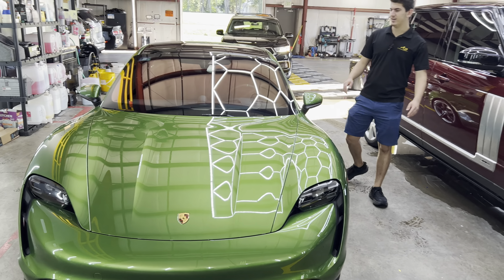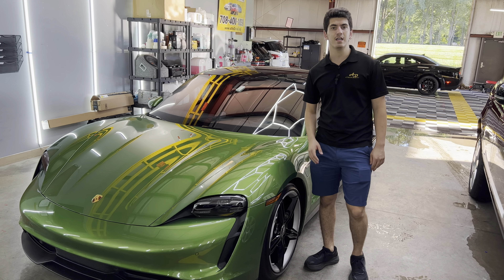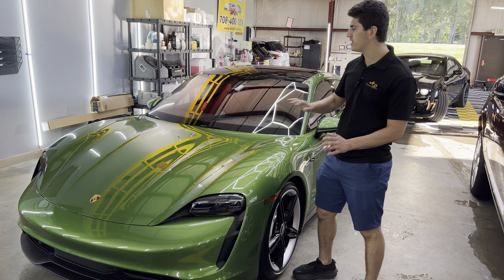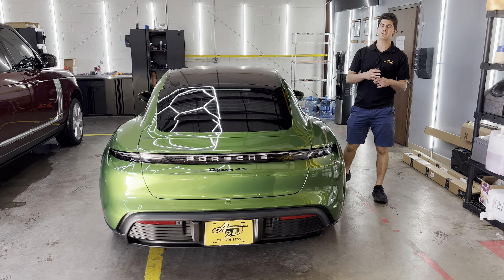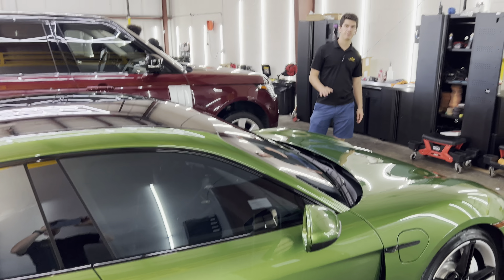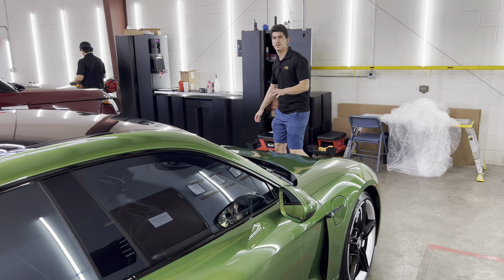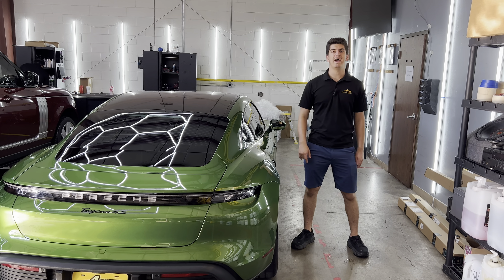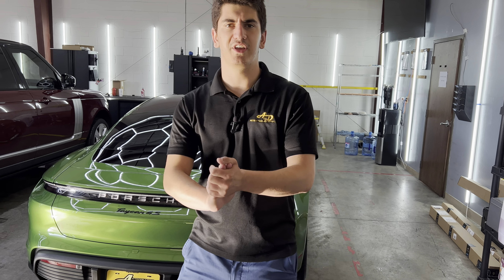2021 Green Porsche Taycan EV | 5 Year Teflon Coating | Attention 2 Detail Lux | Highland, Indiana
Check out this 2021 Porsche Taycan in Green! Literally so glossy and saucy and it looks brand new again! Our client said "This is what the vehicle SHOULD'VE looked like." I mean WOW, what a compliment!! :)

This vehicle received:
- Wash and Decontamination
- 1-Step Paint Correction guaranteeing the removal of 40-70% of swirls, marring, light scratches, fading, and oxidation.
- 5 Year Teflon Coating
- Trim Coating

Our 5 Year Teflon Coating Package is going to make maintaining this Electric Porsche Taycan so much easier. It creates a super slick barrier that protects your paint from UV rays and other environmental contaminants. This client of ours will never have to worry about bug guts, contamination, oxidation, or elemental damage to the clear coat of his vehicle again.

Check us out. Check us out.

Attention 2 Detail Luxury Detailing & Coatings
Servicing Northwest Indiana & Surrounding Towns
Your Paint Protection Film & Ceramic/Teflon Coating Specialists